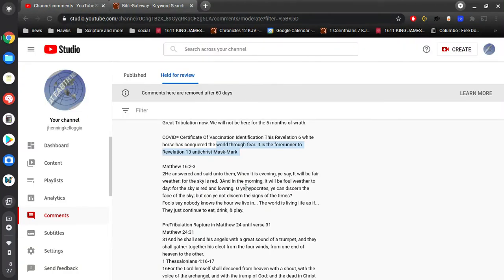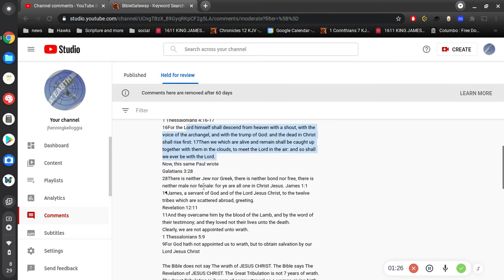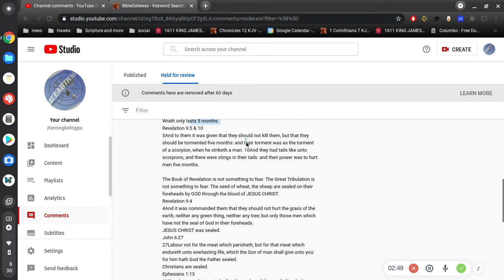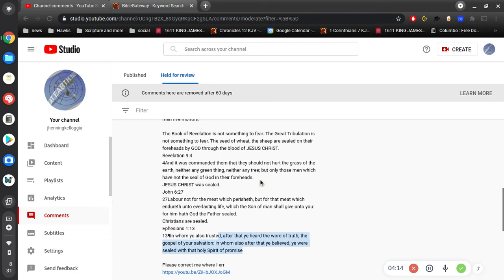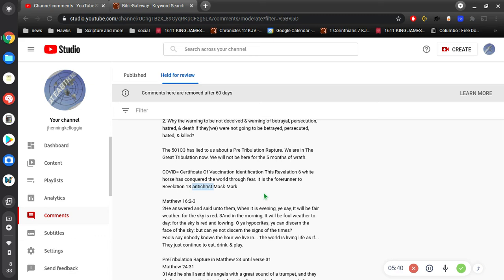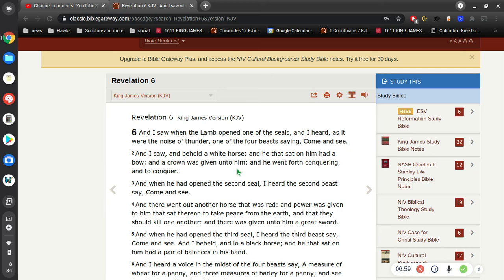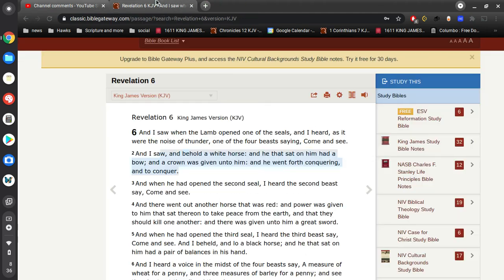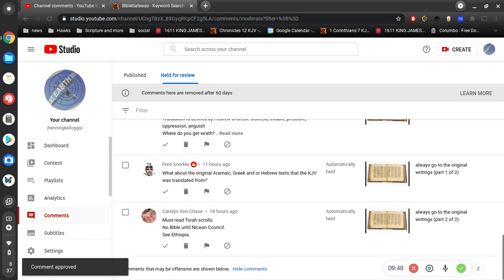Sam's comment (2 of 2)